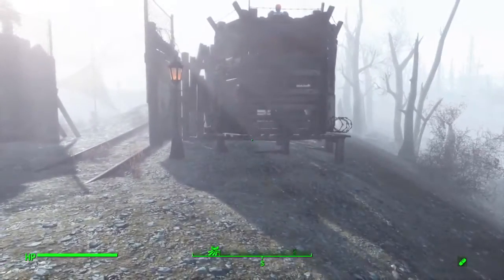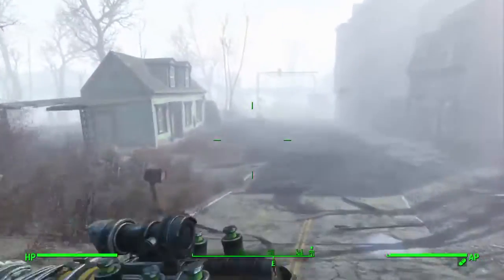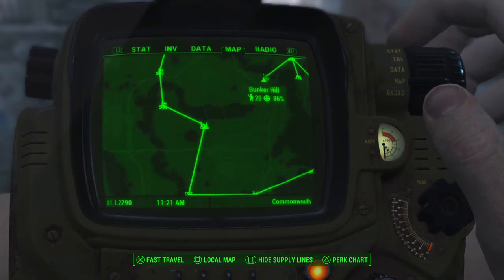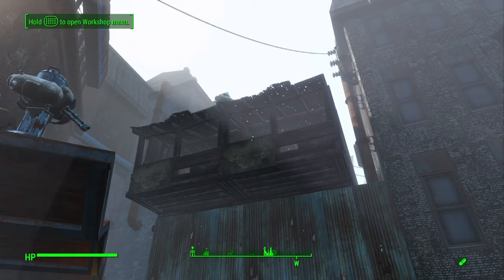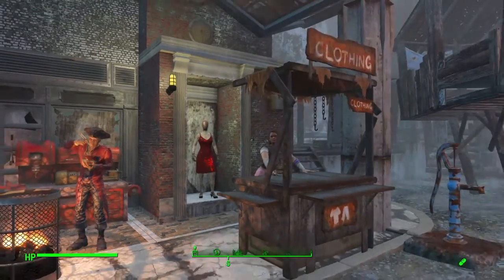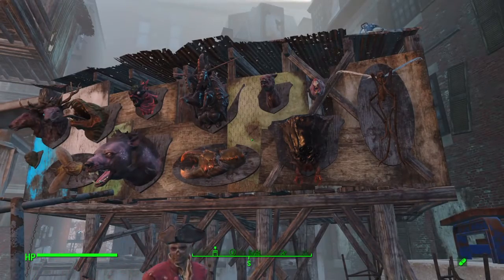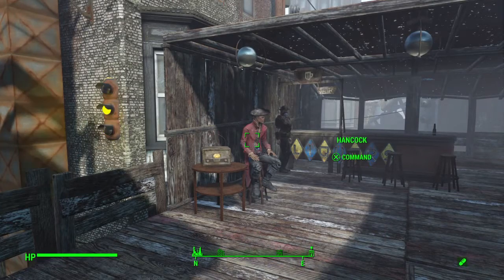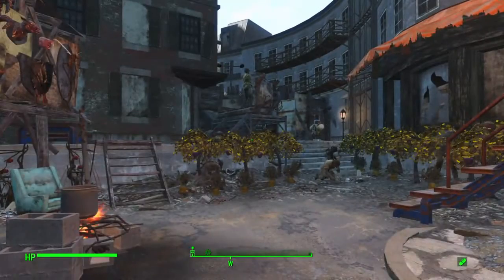Settlement Tour ep10 Hangman’s Alley Fallout 4 PS4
Hangman's Alley: 15 settlers including one named Furiosa, a robot named Spike, a dog named Killer, a bar, clinic, general store, clothing shop, guns and armor shops, and several severed heads.

This is part of my Fallout 4 settlement tour series, which focuses on role-playing and realistic construction, within the limits of the PS4, with all current add-ons (still waiting for Nuka World), no mods, no crazy large or impractical builds.

When I'm not in the Commonwealth, I'm a published science fiction & fantasy author, artist and jewelry designer who started gaming back in the 70s on the Apple ][ and Atari.

If you'd like to read my short smutty "Wanton Wasteland" Fallout 4 fanfic featuring Fiona, MacCready and Hancock,